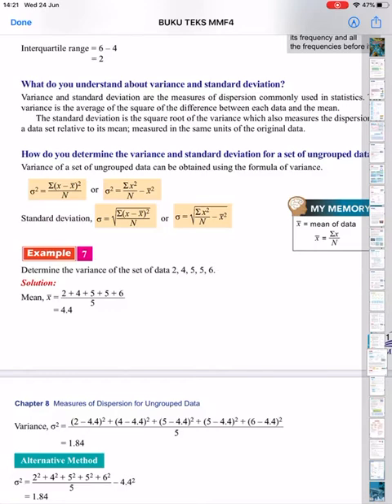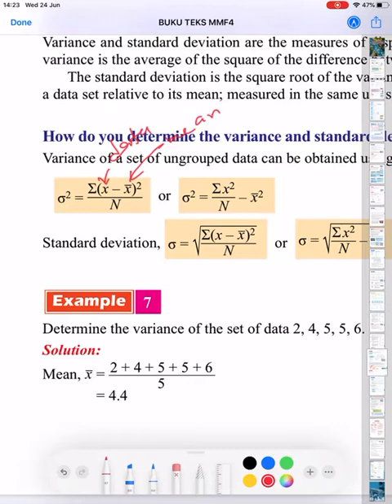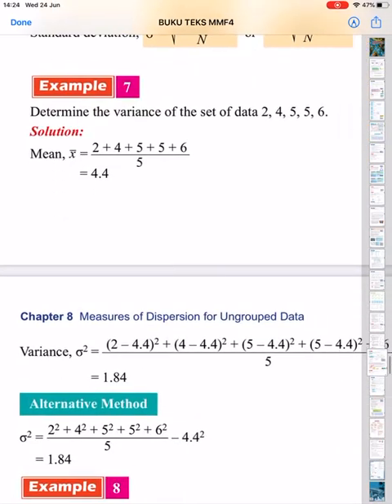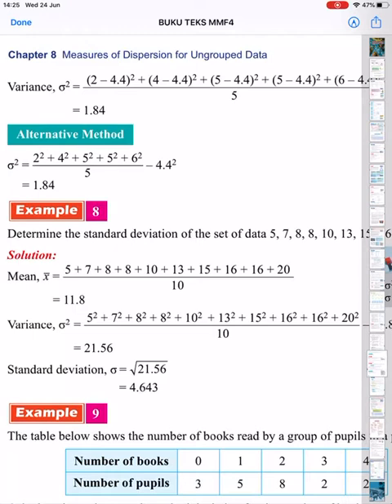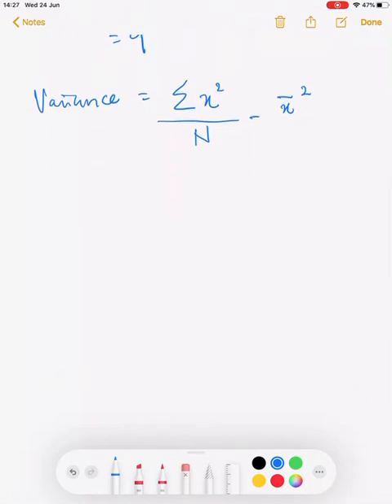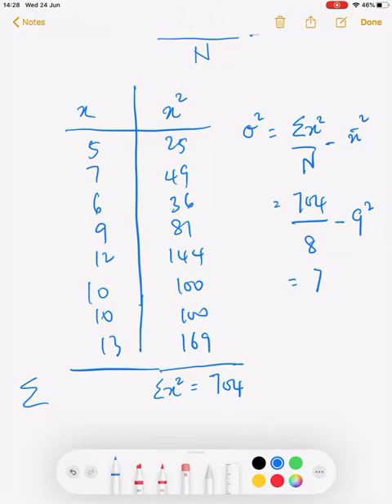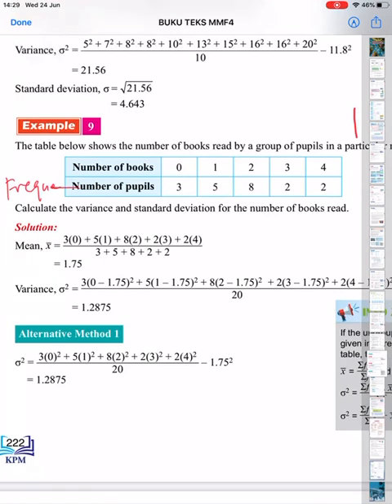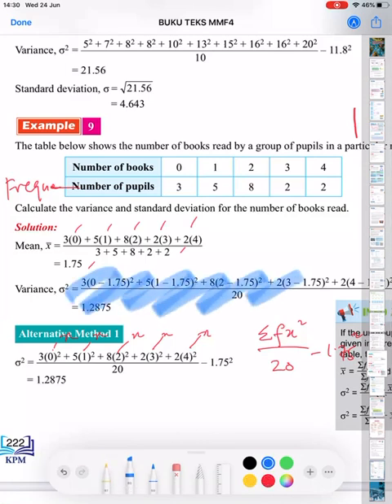8.2.1 Variance and standard deviation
2020 | Maths Form 4 | Topic 8 | Measures of dispersion for ungrouped data
Credit : Kem Pend Msia | Mathematics Form 4 Textbook
App : Record it!